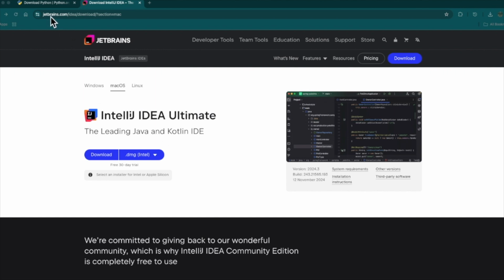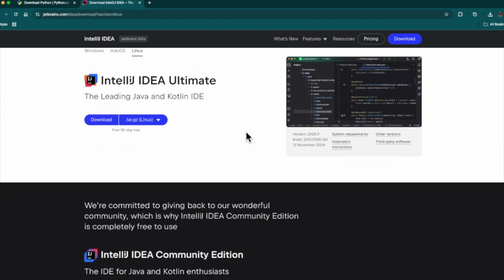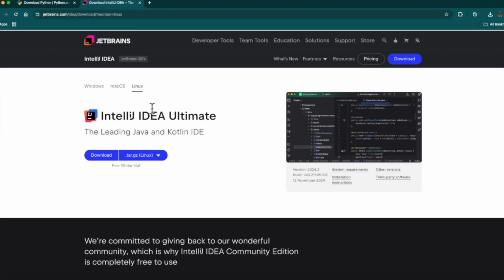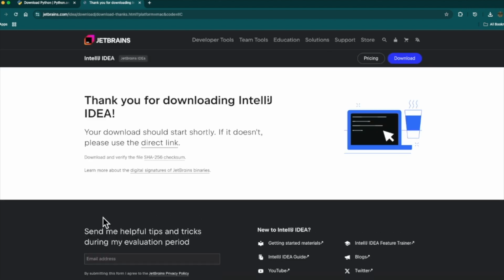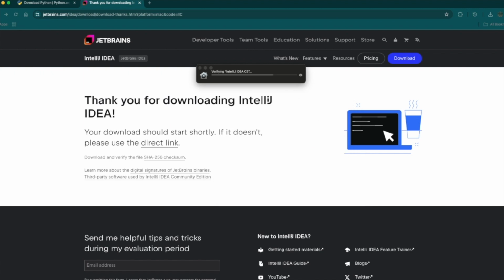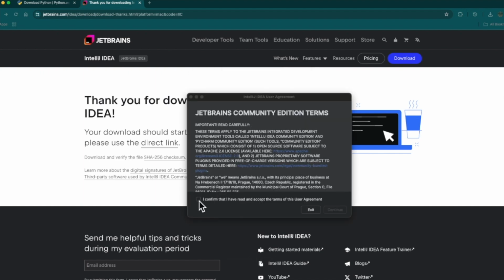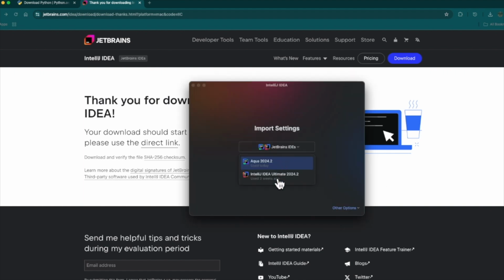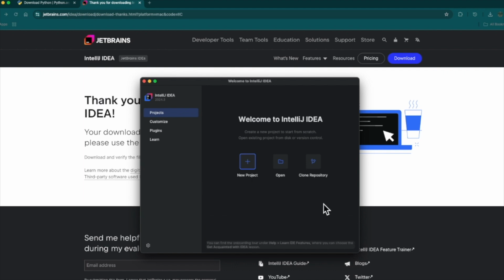Install latest IntelliJ IDEA IDE on mac OS - 2024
Learn how to install IntelliJ ( IDE ) on Mac machine